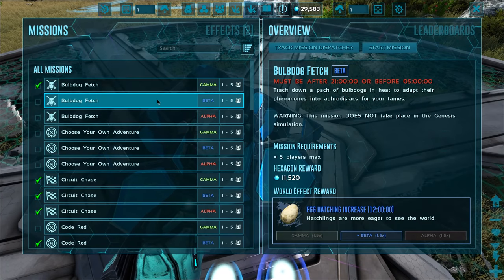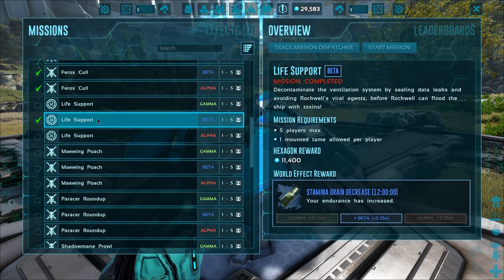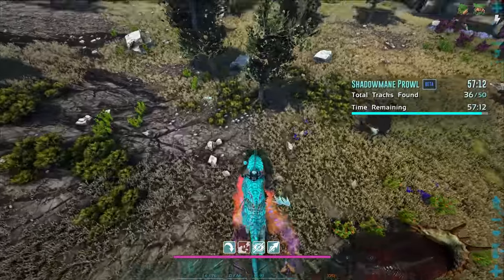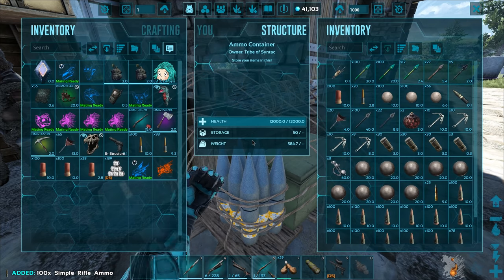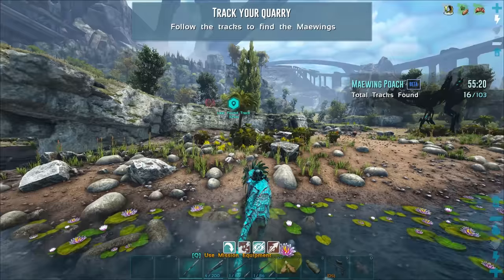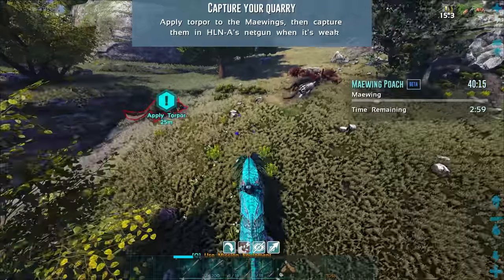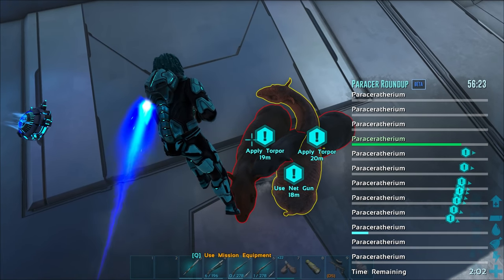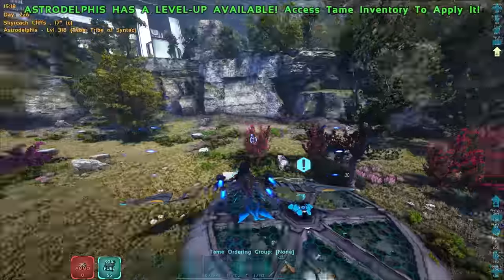Hunting Down A Gigantic Shadowmane! - ARK Genesis Part 2 [E34]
Hunting Down A Gigantic Shadowmane! - ARK Genesis Part 2 [E34] W/ SYNTAC

The Genesis Series is a Syntac Adventure in the New Genesis Part 2 DLC Map for Ark Survival Evolved. In this series Syntac will progress in the Lifeboat Spaceship by taming fantastical creatures like the Stealthy Assassin Shadowmane, the Mind Controlling Noglin and the Space Dolphin Astrodelphis! Once he has completed the dangerous missions the lifeboat has in store for him he can face the Element Infused Rockwell for the final time to save the Arks!